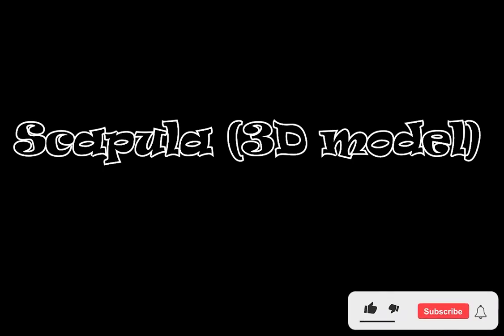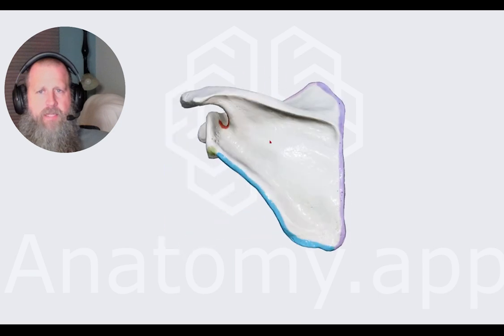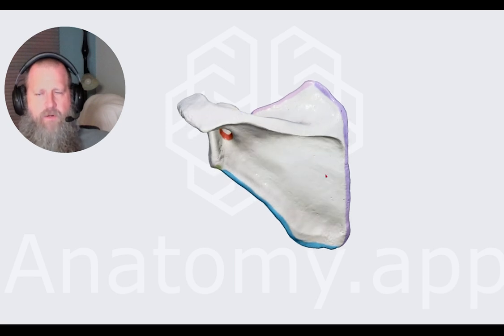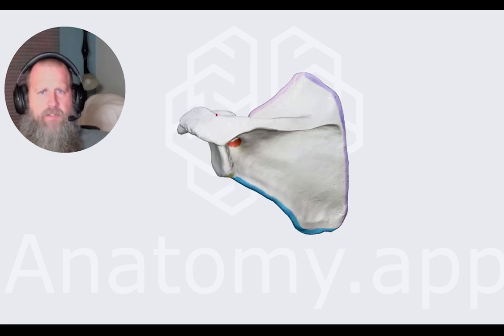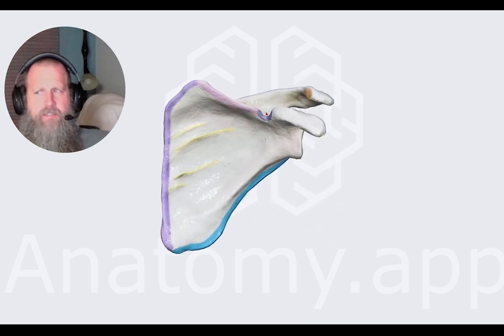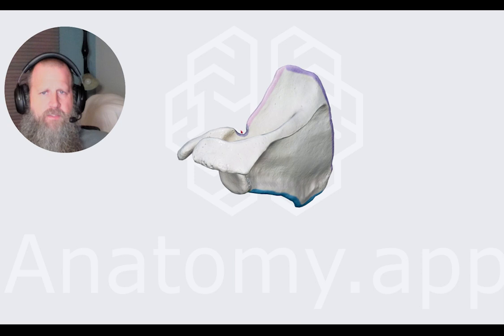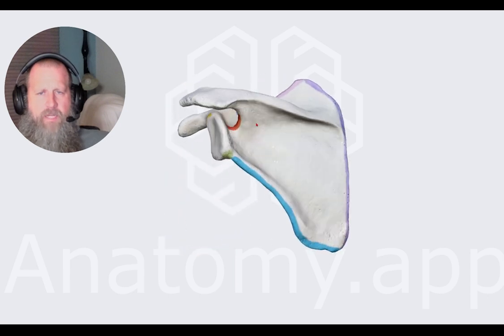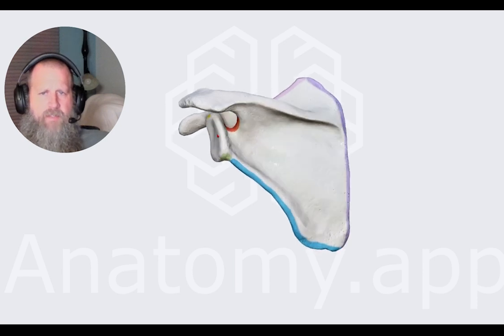Scapula 3D model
This video reviews the anatomy of the scapula using a 3D model.